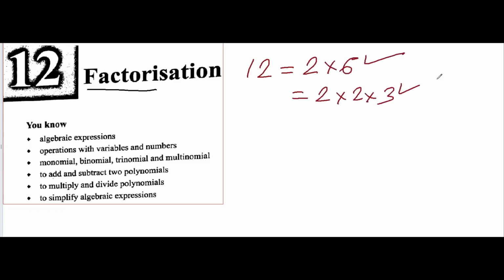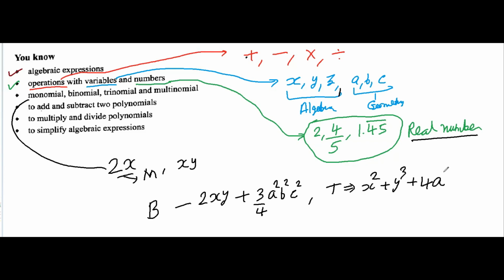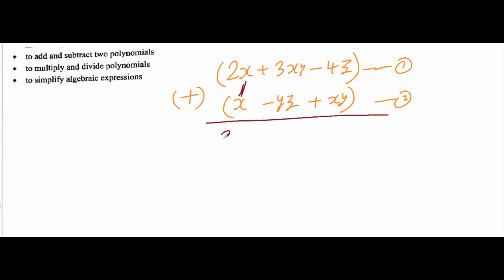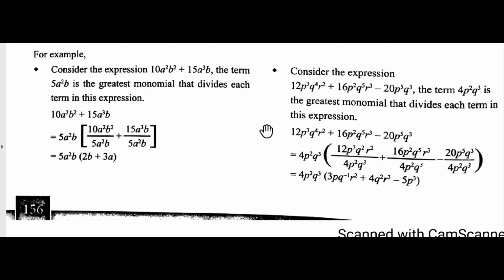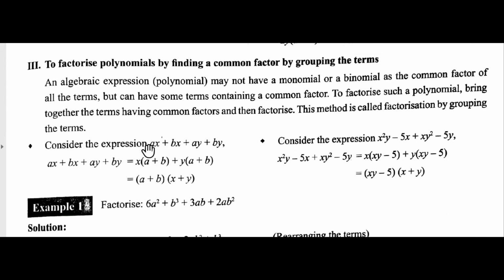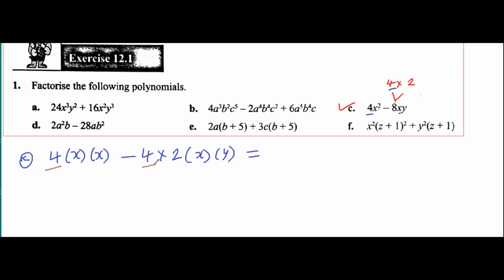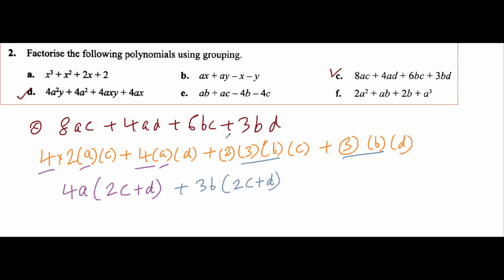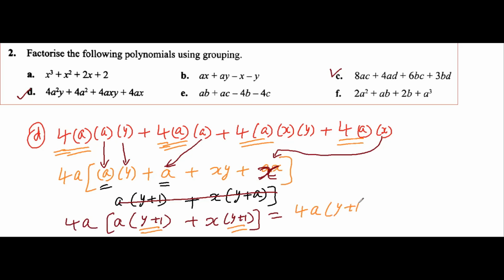P156toP158E12 1Q2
Beanstalk Maths 8th ICSE Factorisation